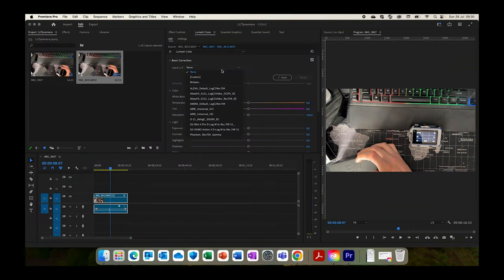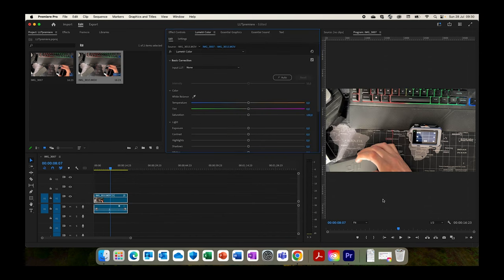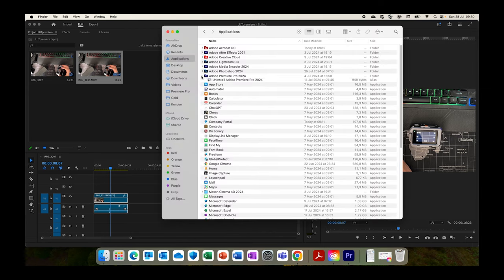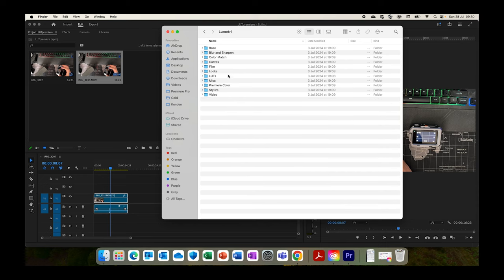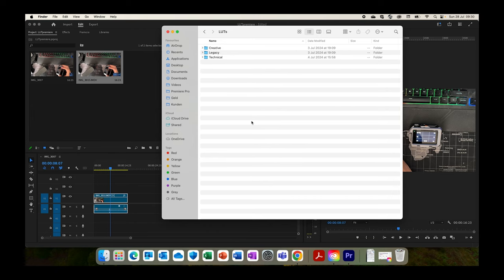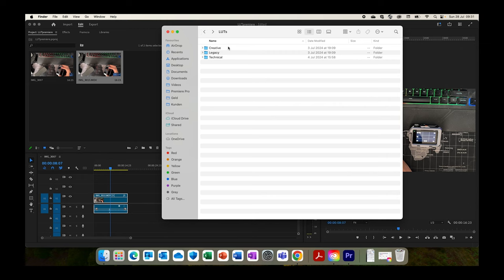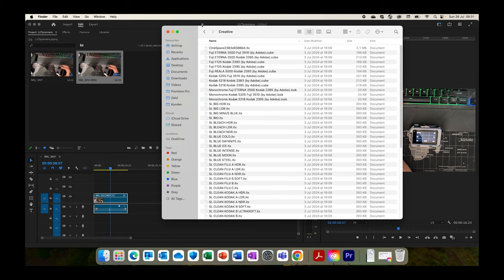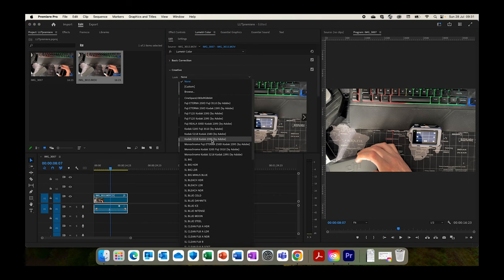How To Install LUTs in Premiere Pro 2024 on MacOS super EASY!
In this Video i show you in less than 2 Minutes how to install LUTs in Premiere Pro on Mac.
Once installed, its much easier to select the luts from the drop down menu